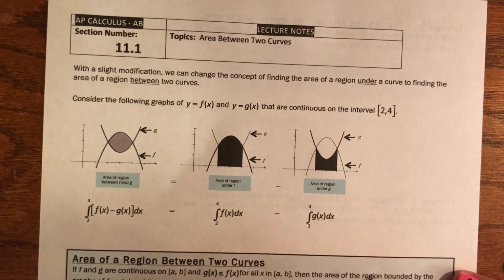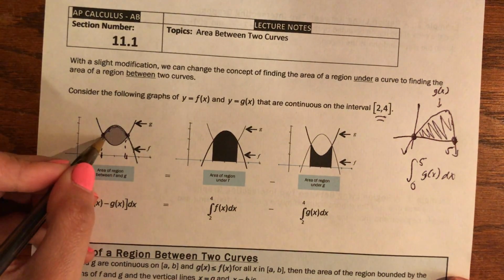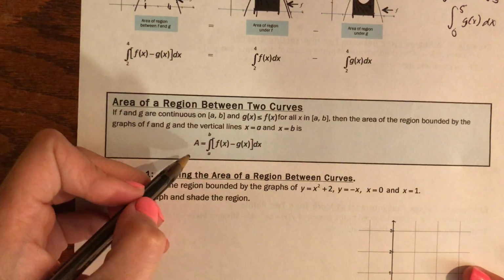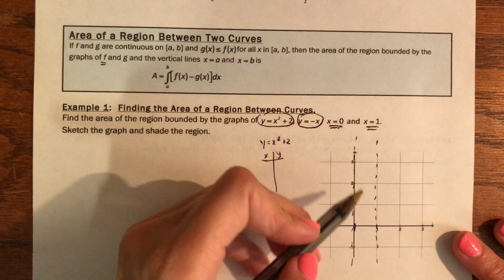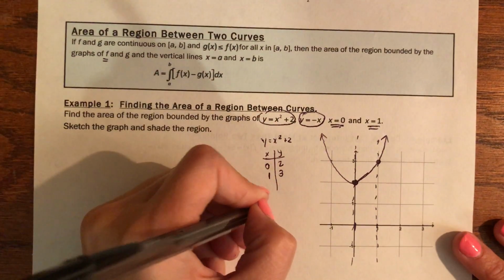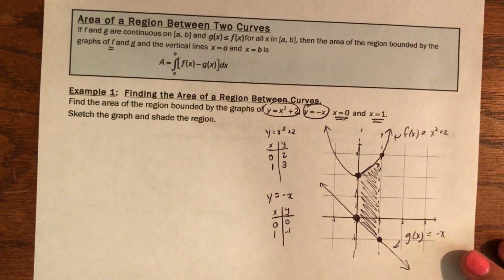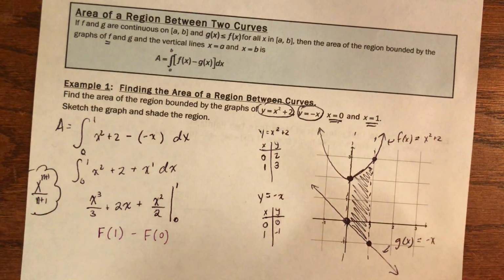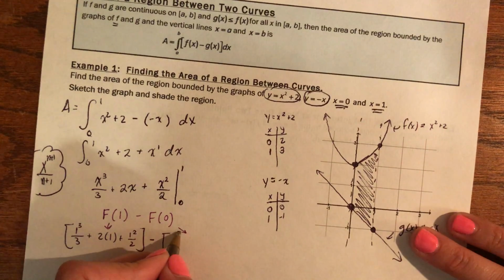11.1 Ex1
Area Between Two Curves Example 1